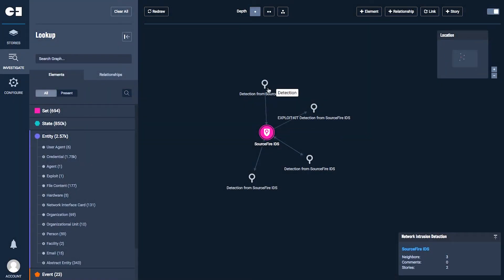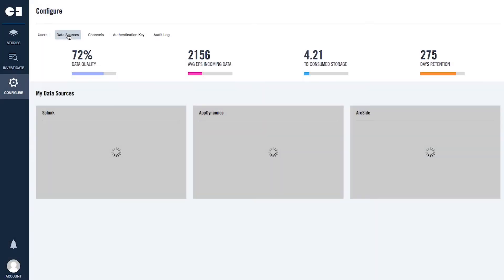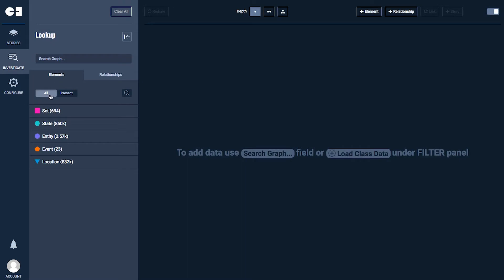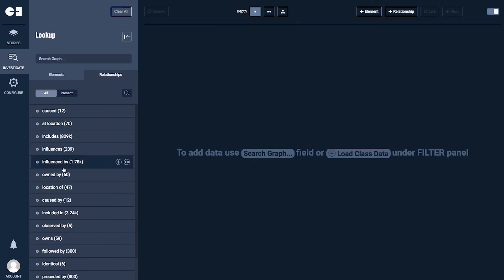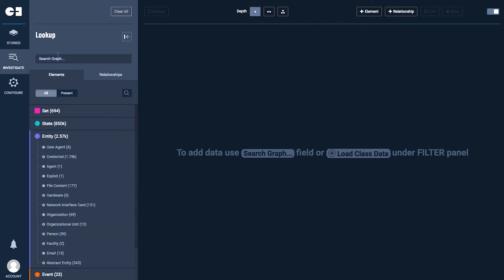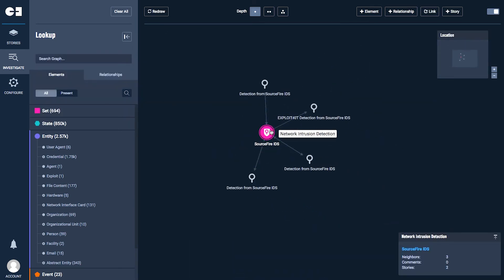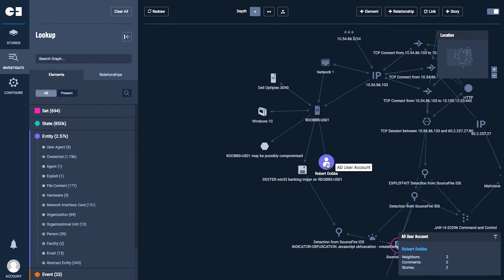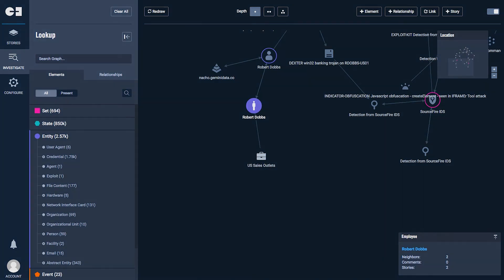Gemini Enterprise - Faster with AI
See how AI can enhance an analyst's workflow, cutting deployment and investigations from days to minutes.

Gemini Enterprise provides a solution to remove complexity from big data, quickly apply context to fragmented data, and easily share investigations across your organization.